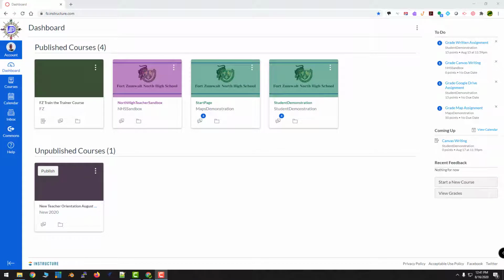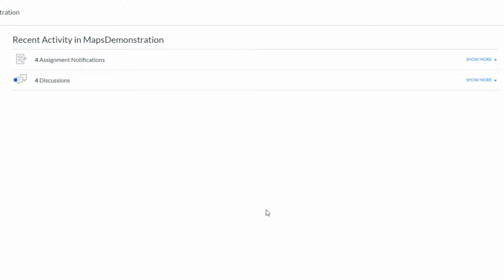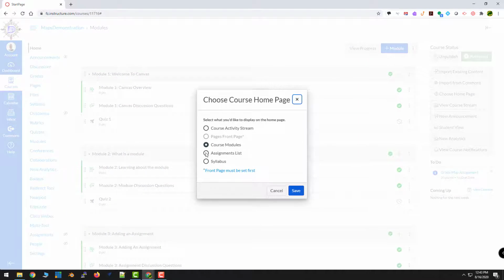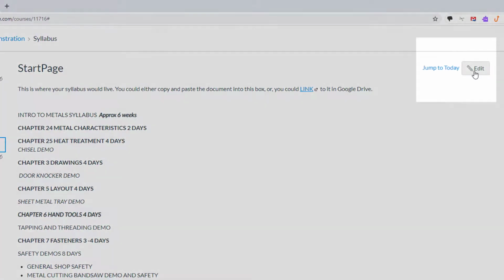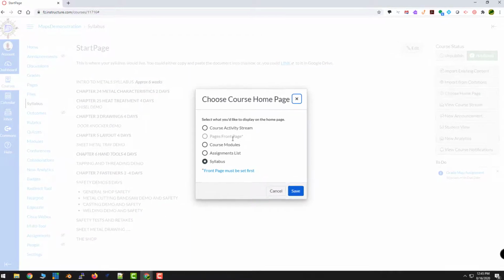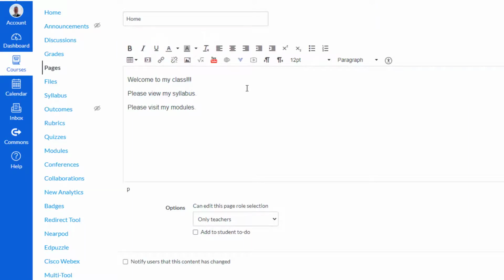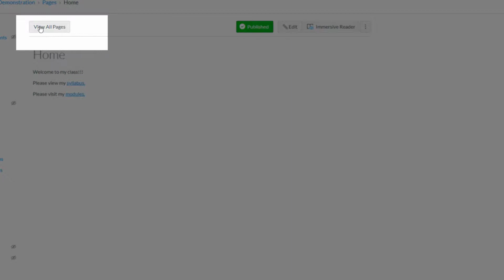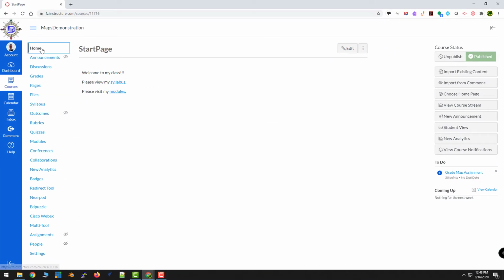Canvas - 2.9 - Syllabus Page / Front Page / What to kids see when they log in - Secondary